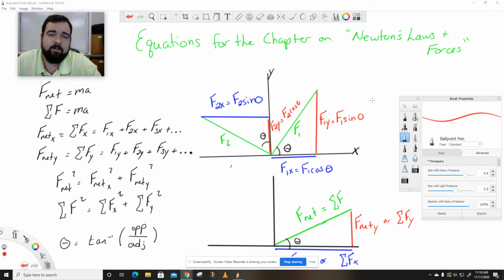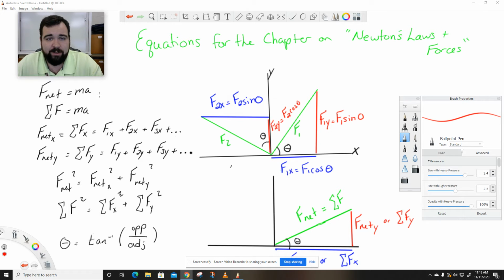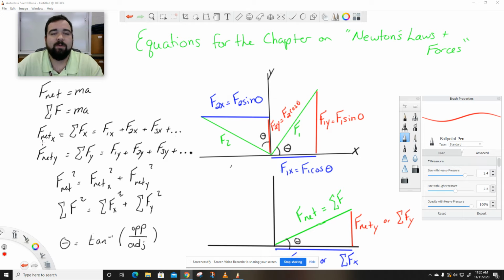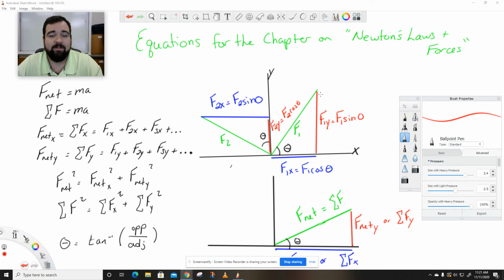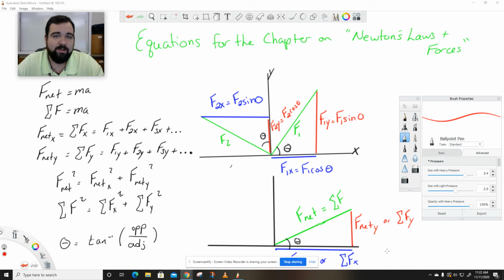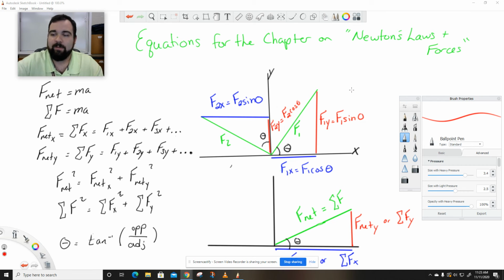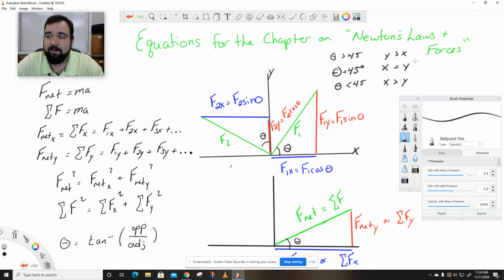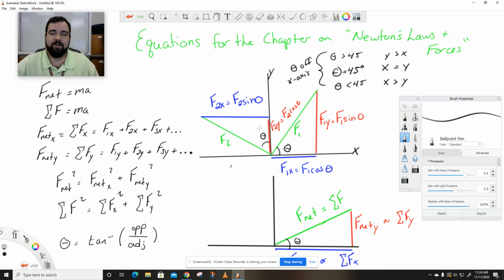Force Chapter Equations Summary - Part 1